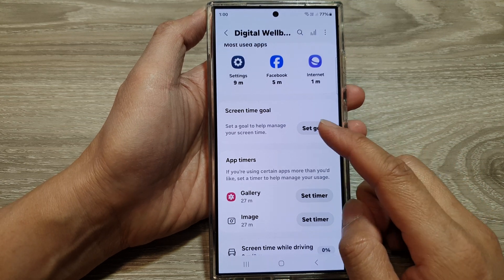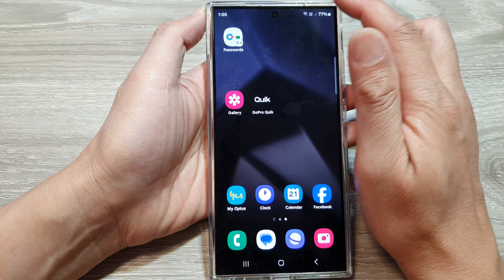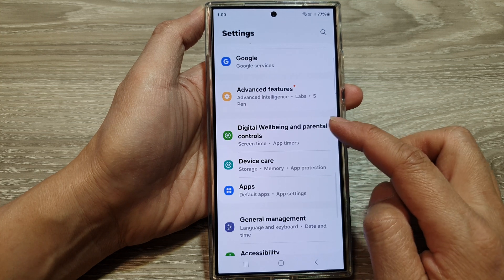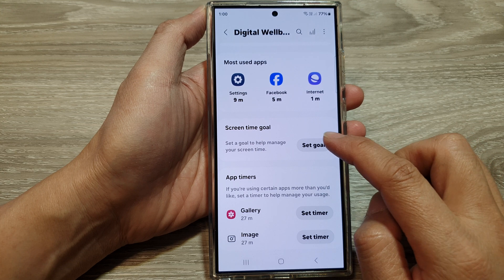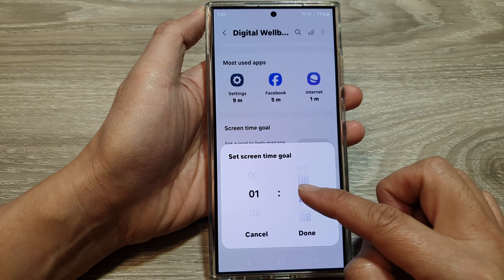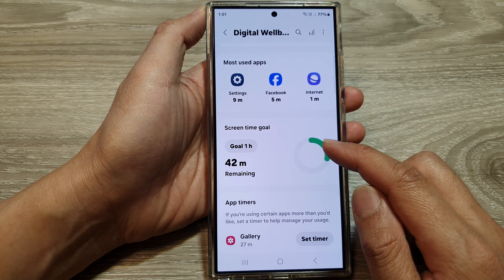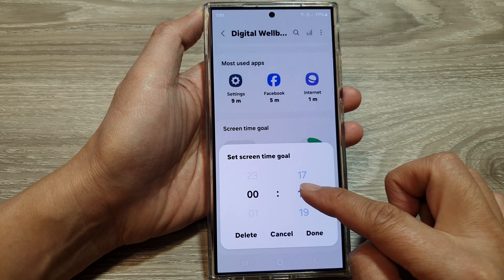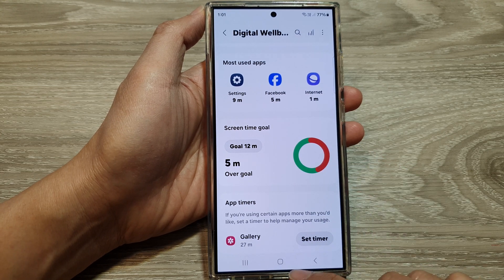Galaxy S24/S24+/Ultra: How to Set Screen Time Goal/Limit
Take charge of your digital life with the Galaxy S24's Screen Time features! This guide walks you through setting daily screen time goals, creating app-specific time limits, and using Focus mode to minimize distractions and boost productivity.